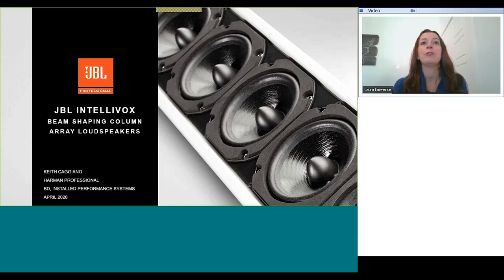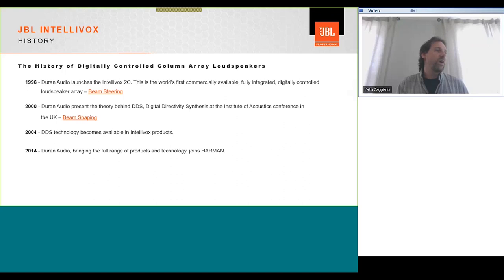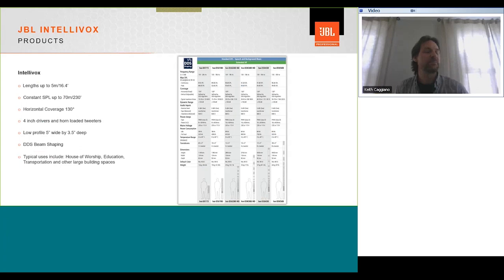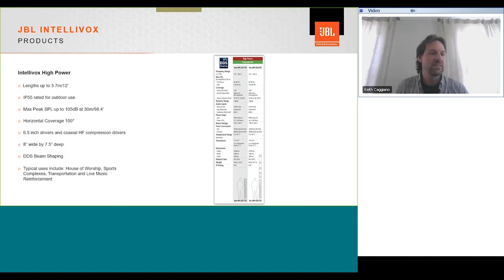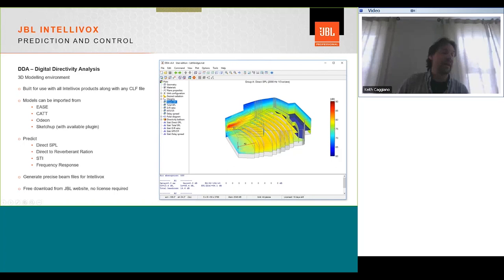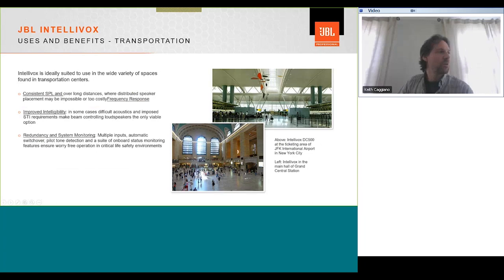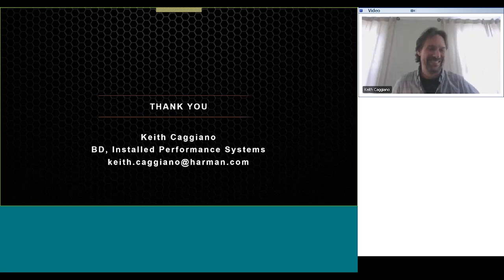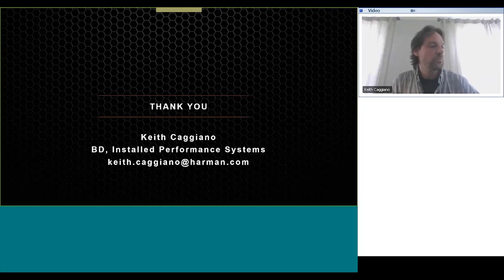Intellivox Loudspeakers Beam Shaping Technology with Keith Caggiano - Webinar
Led by HARMAN Installed Audio Expert, Keith Caggiano, this webinar demonstrates how JBL Intellivox loudspeakers offer adaptable vertical beam control, throw distances of up to 230 feet and highly intelligible sound in the most difficult acoustic environments.
Learn more about the JBL Live Workshop Series and register for an upcoming session